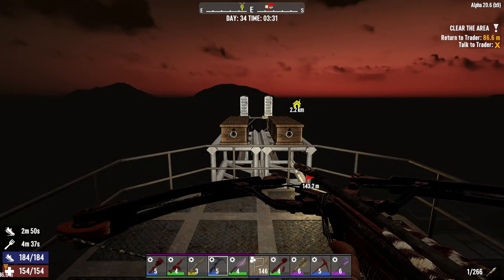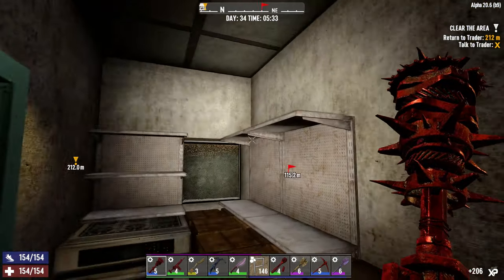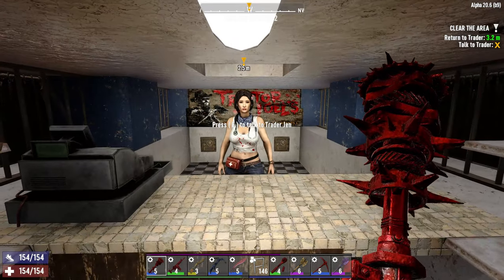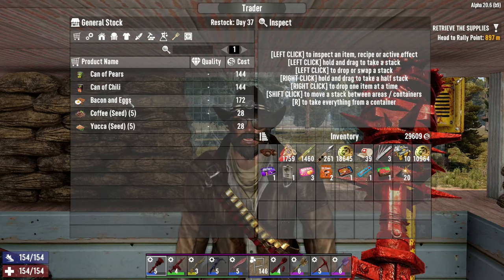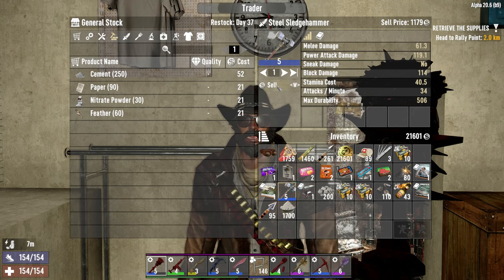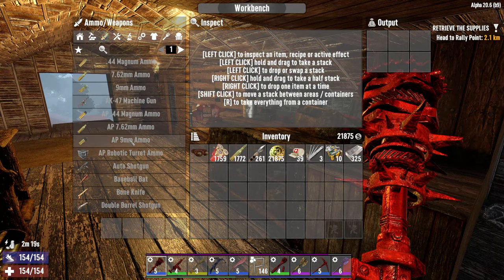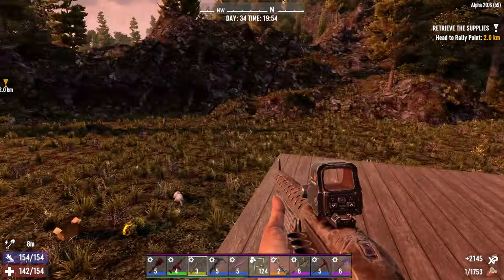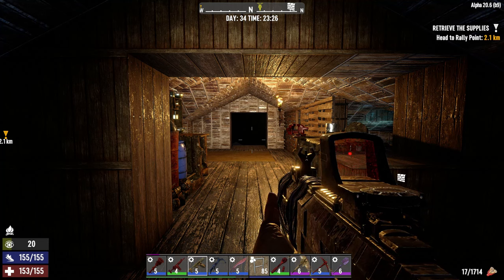7 DAYS TO DIE | EP34 | MEGAcity | GOD OF ALL SHOTGUNS! | SOLO LetsPlay 2022